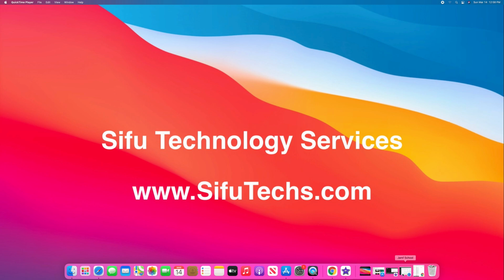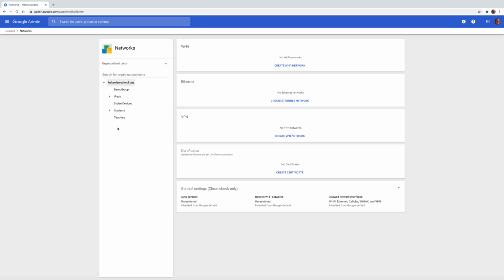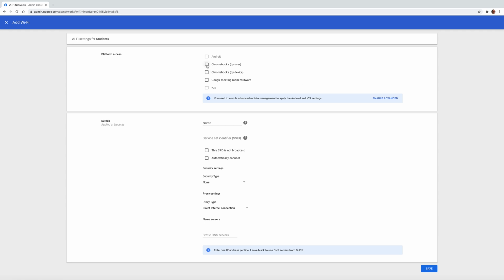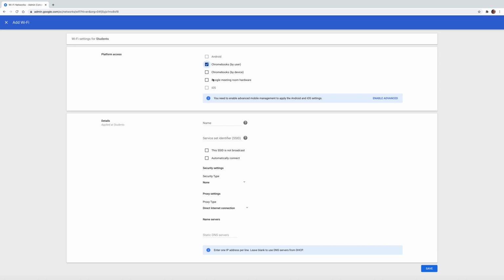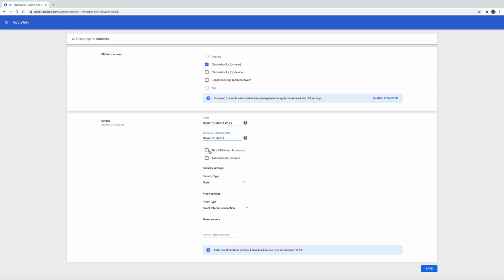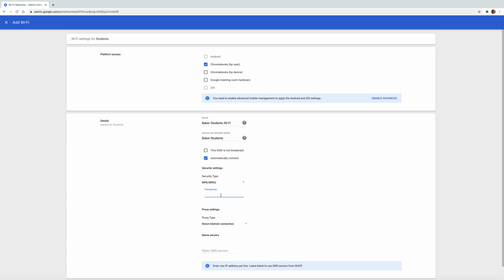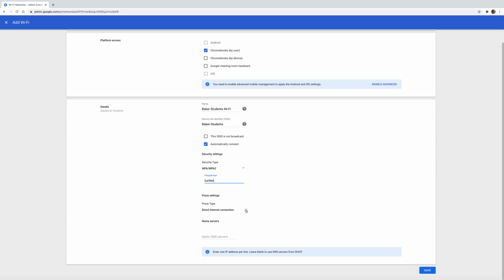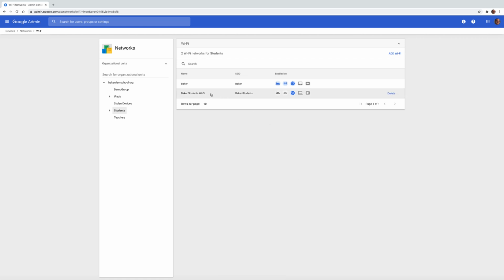2021 4K - Google Enterprise Wireless Profile - SifuTechs.com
SifuTechs.com
xKGlowcar.com
iOSGenius.com
RVTechGenius.com

hyperchocolate.me
IMHUNGEE.COM
IOSGENIUS.COM
KRYSTELLE5.COM
KungFuTechs.com